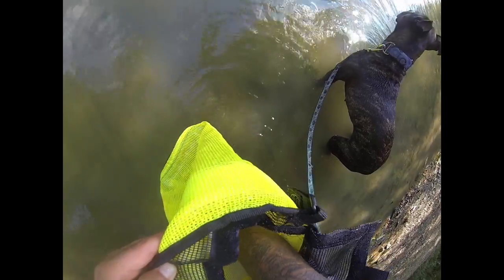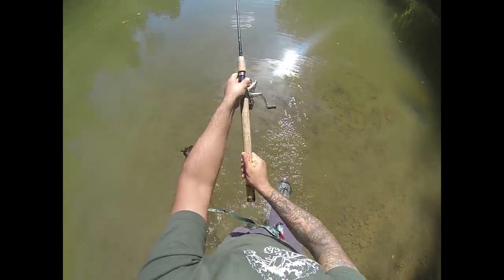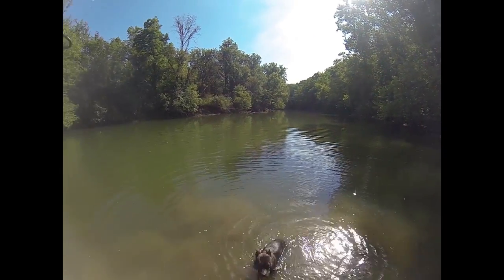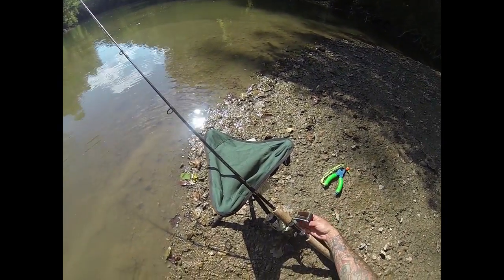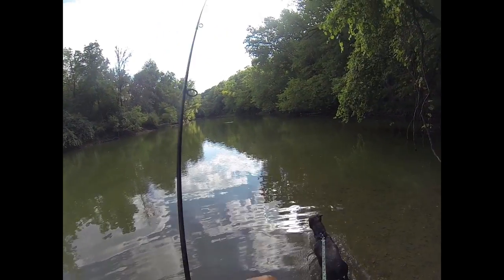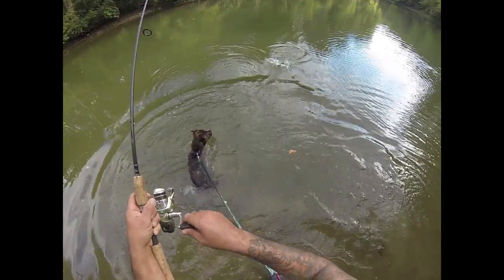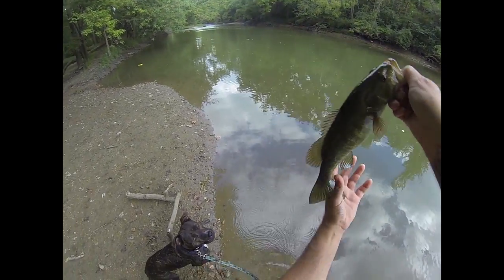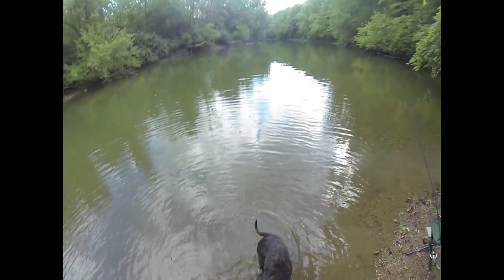Chinqua's first live bait fish on the Big Darby Creek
live bait smallmouth fishing in cooler water is one of my favorite fishing methods.  as the temperatures continue to drop, the larger fish will move in to post up in these deeper pools